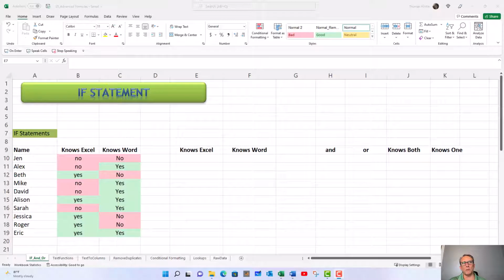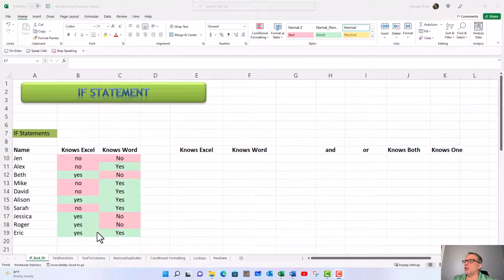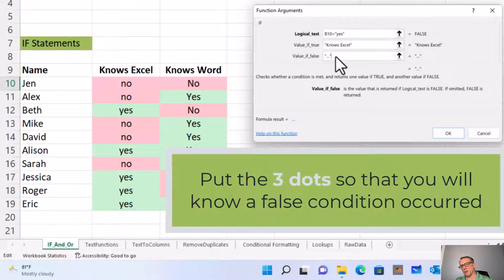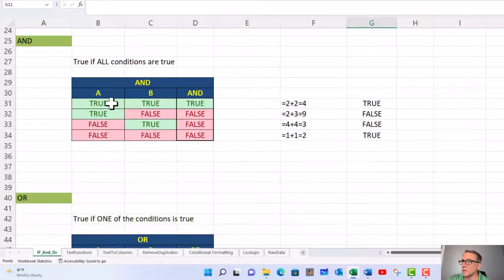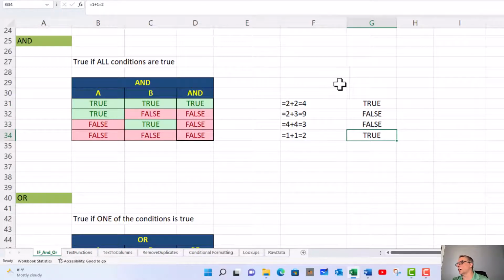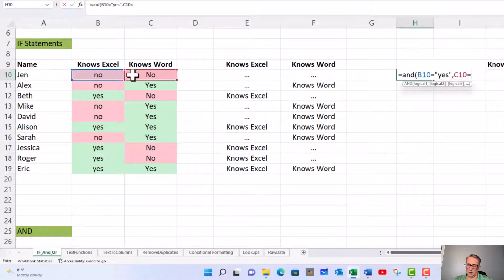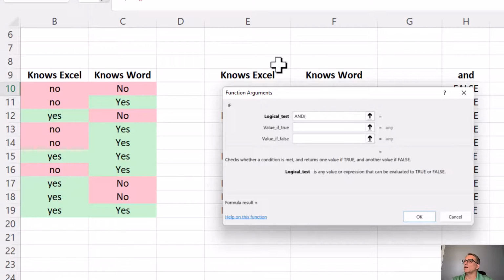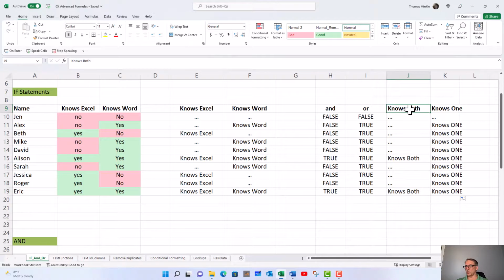If Statement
Learn how to use an IF statement to get more insights from your data